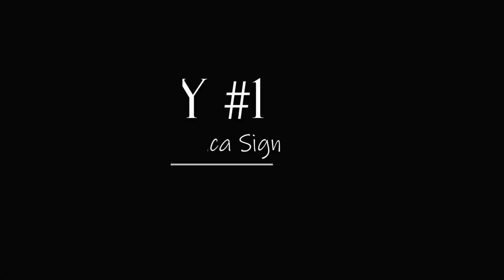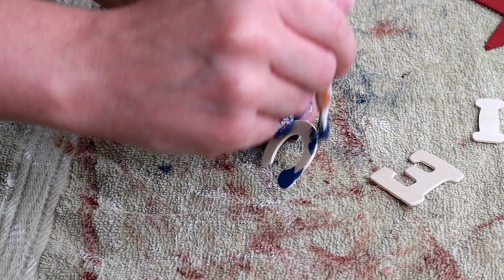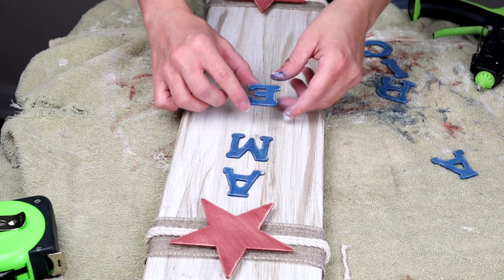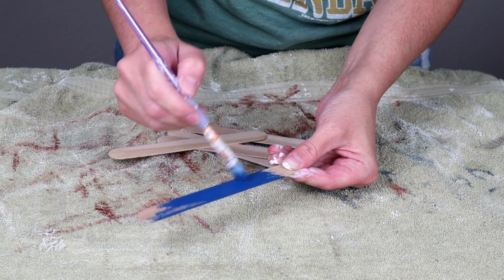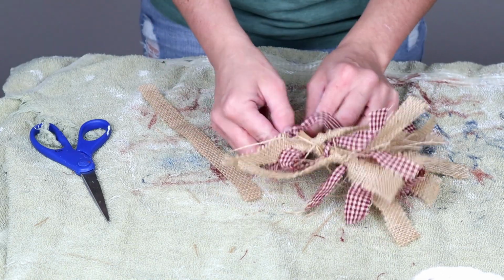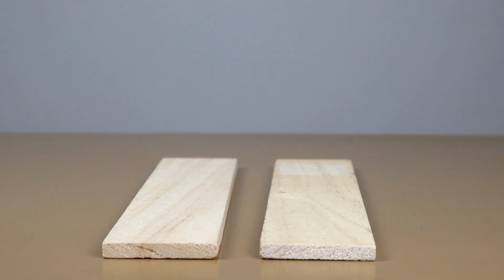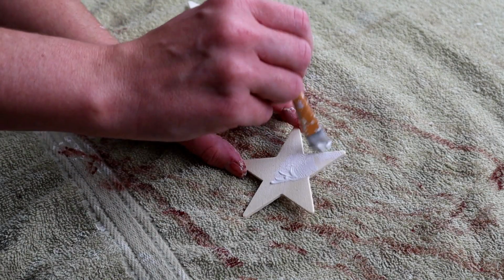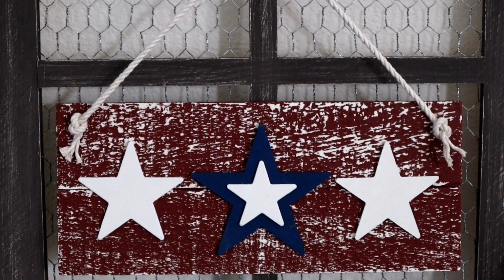3 Farmhouse Patriotic DIY's | BUDGET 4th of July Decor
In today's video I share three budget friendly patriotic decor DIY's. All three projects are easy to achieve and are perfect decor pieces for Memorial Day and the 4th of July. All of today's projects are rustic/farmhouse style.